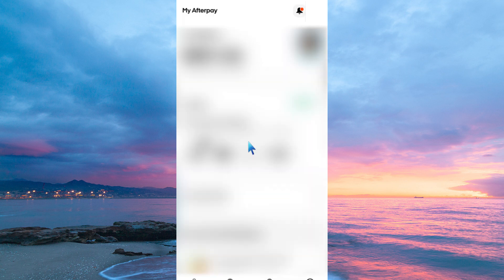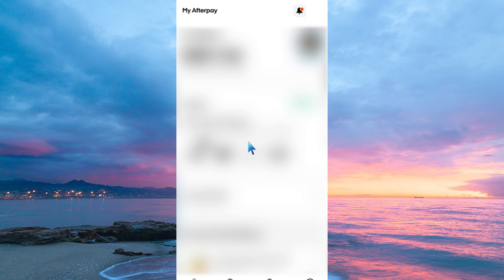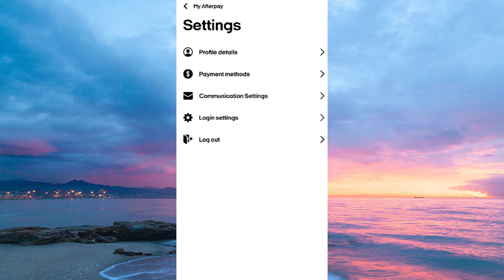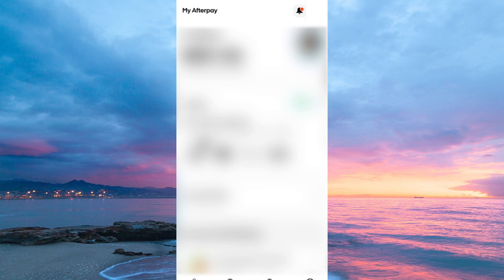How To See My Afterpay Card Number (2025) - Easy Fix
In this video, we will explain to you about: How To See My Afterpay Card Number (2025) - Easy Fix